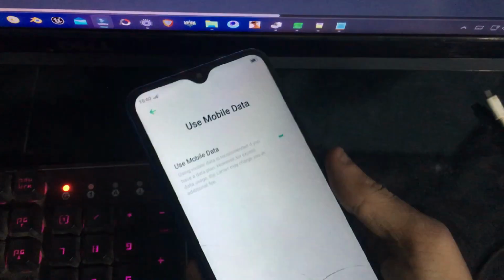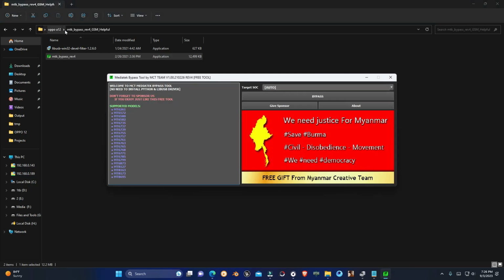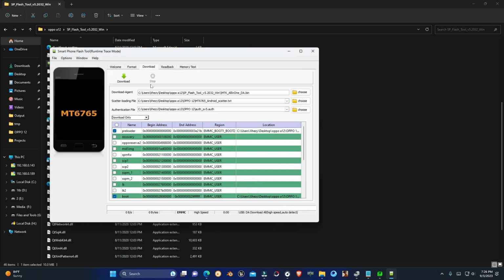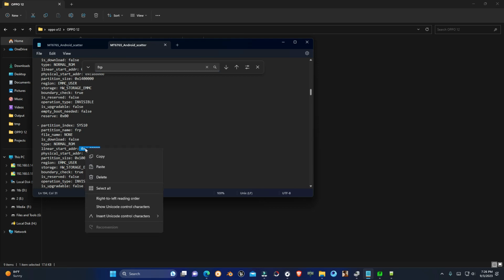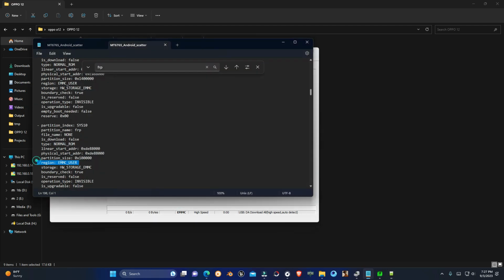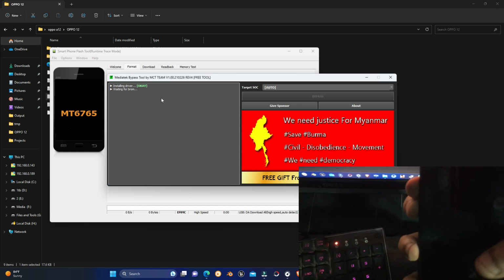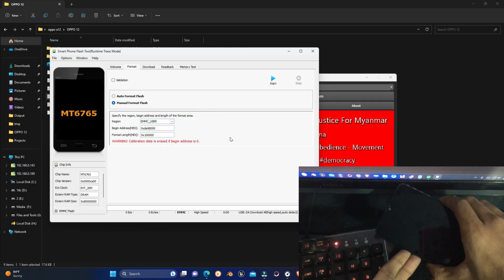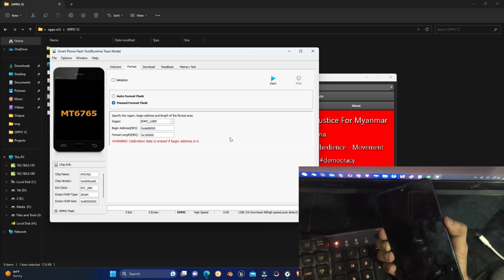OPPO A12 A1K A11K [MTK] - Remove Google FRP Lock, Bypass in ONE CLICK!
This video tutorial will show you how you can remove google FRP lock in one click tool. Powerful tool whenever you need it. This works on the following - Oppo A12, A1K and A11K.

Please note your phone must be an MTK processor in order for this to work.

Very high success rate bypassing FRP LOCK.